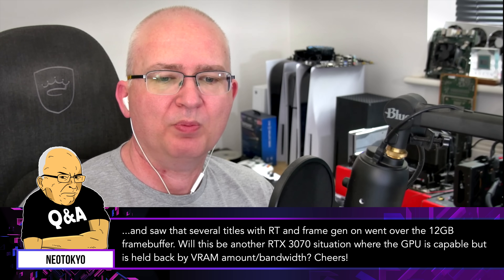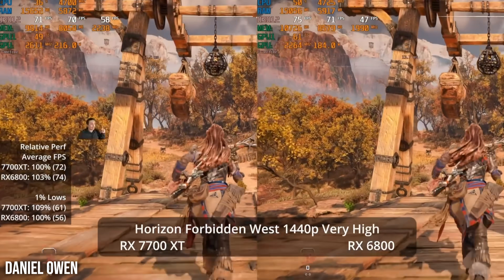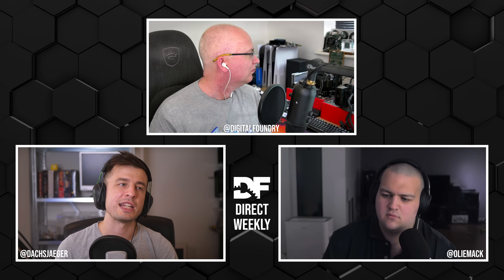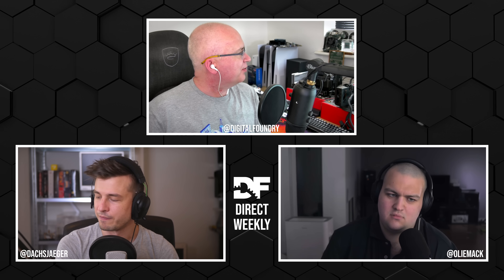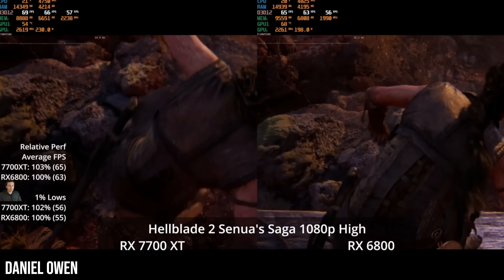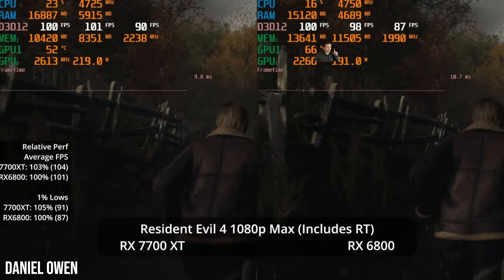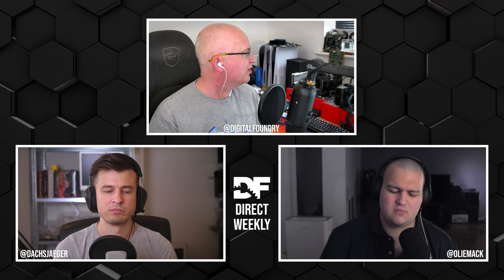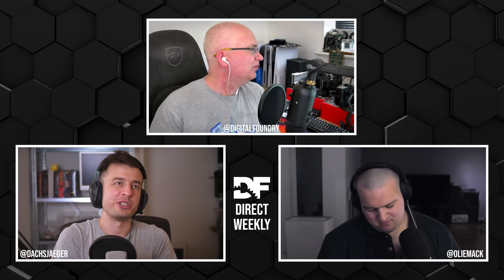Is 12GB of GPU VRAM Enough For The Latest Triple-A Games?